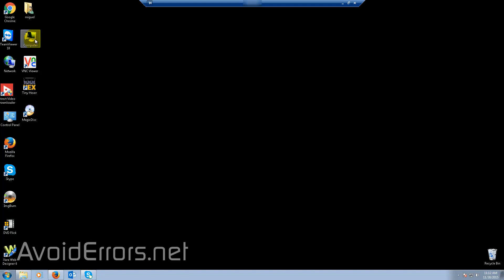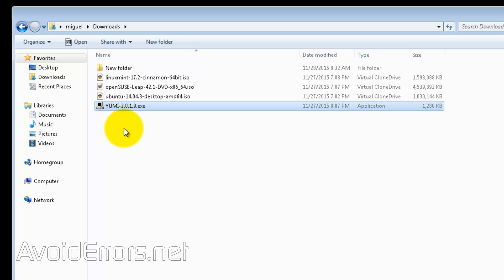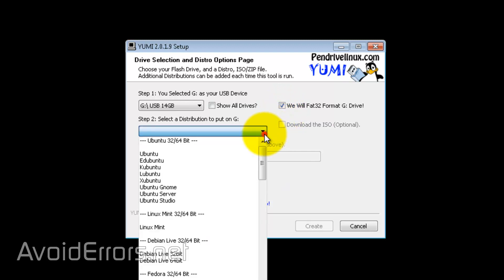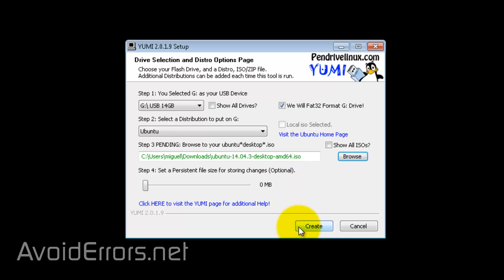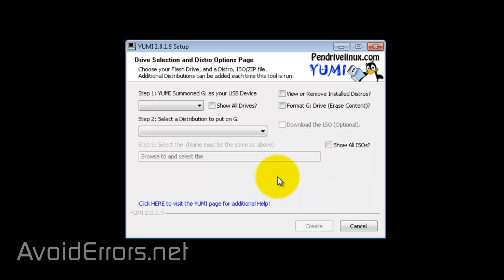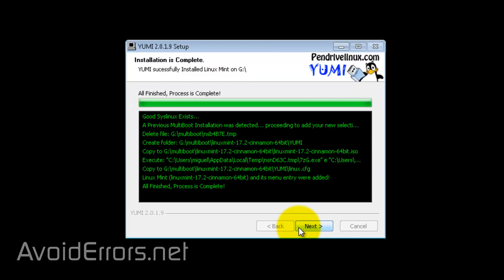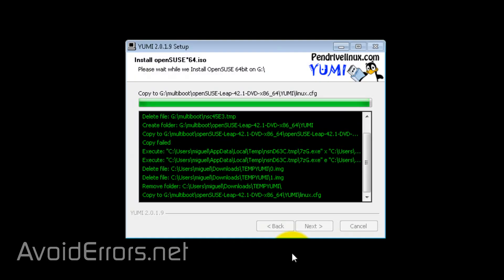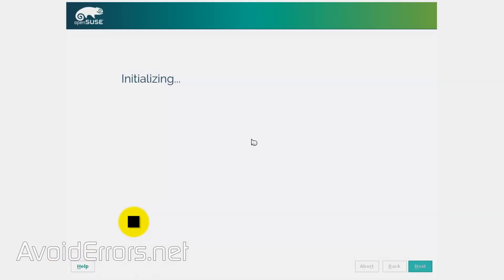How to Create Linux Multiboot USB Drive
Create bootable USB ( Pen Drive | Flash Drive) with multiple Linux OS’s ( Operating Systems ) installed from an ISO file for each.